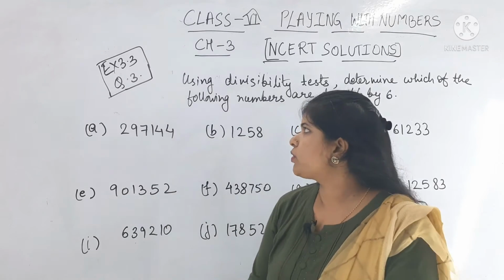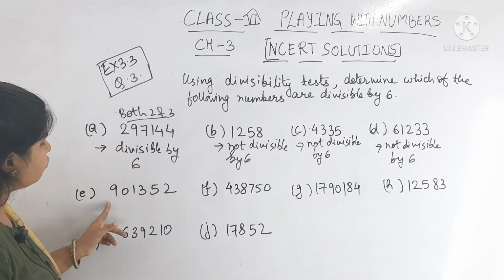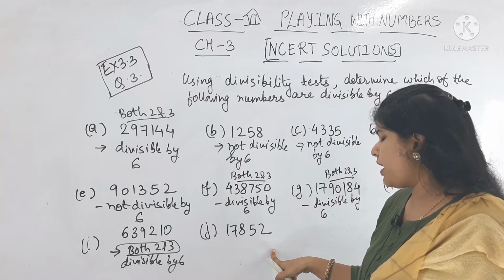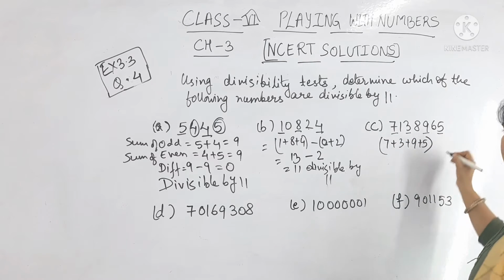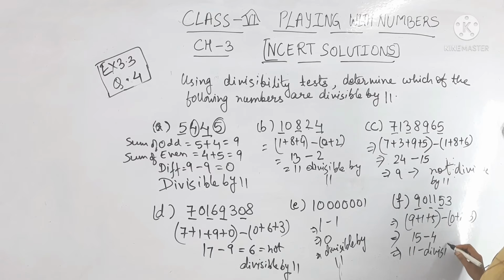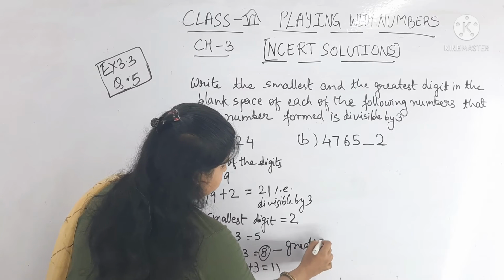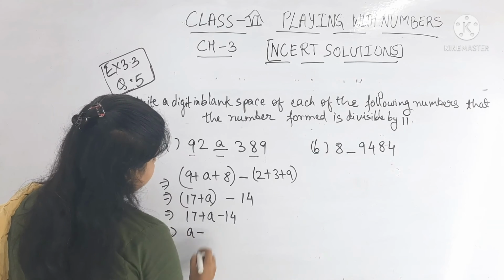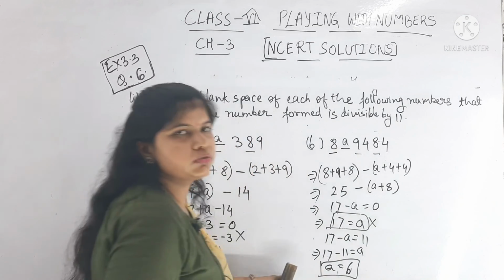Q 3- 6 - Ex 3.3 - Playing With Numbers - NCERT Maths Class 6th - Chapter 3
In this video i will discuss from Q 3- 6 - Ex 3.3 - Playing With Numbers - NCERT Maths Class 6th - Chapter 3

Coaching Available For:
1ST-12TH (CBSE, ICSE, STATE BOARD), JEE, NEET & GOVT. EXAMS.
Mode of Education: Offline / Online